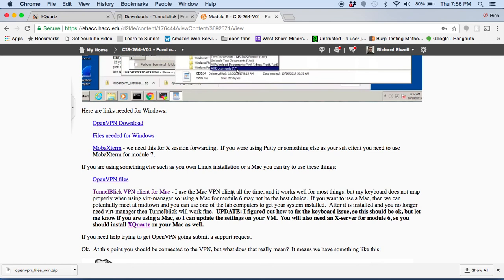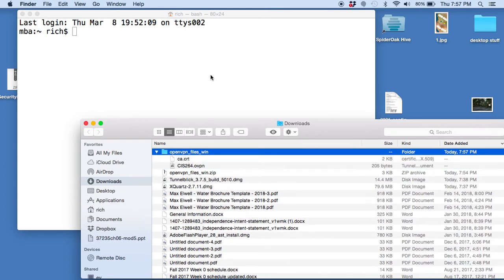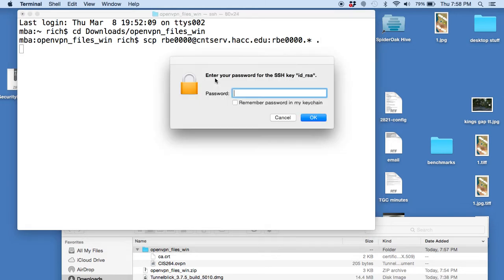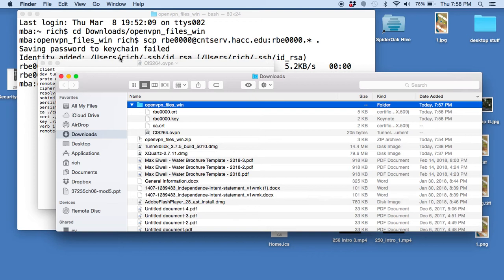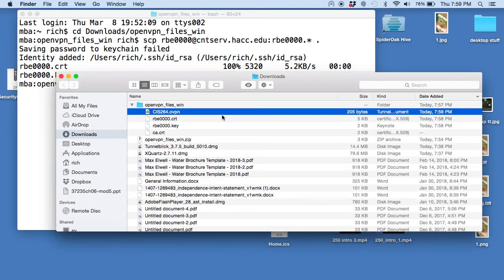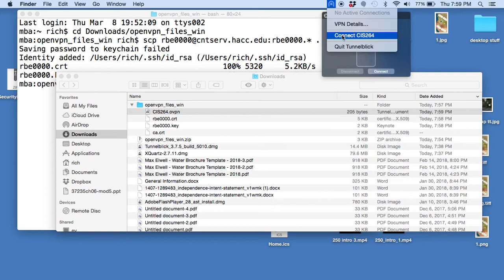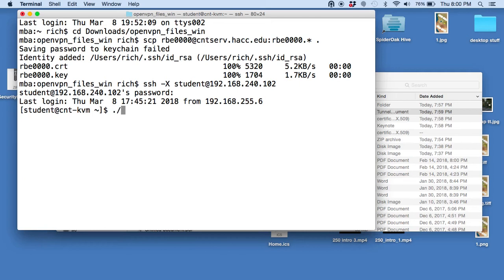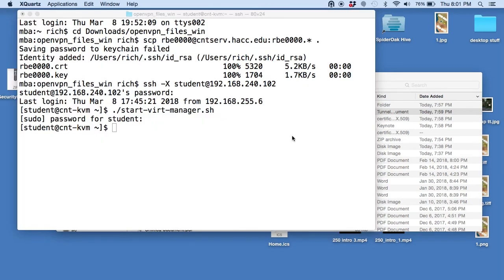openvpn from Mac using tunnelblick